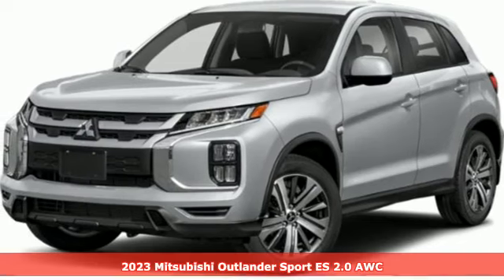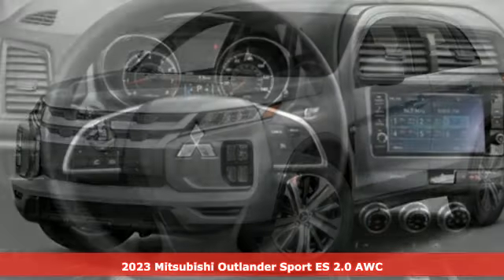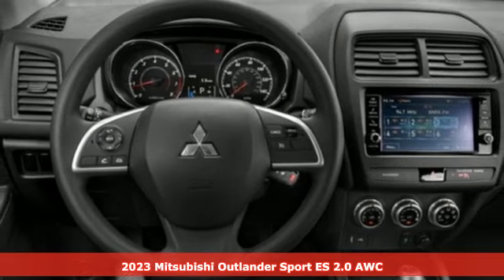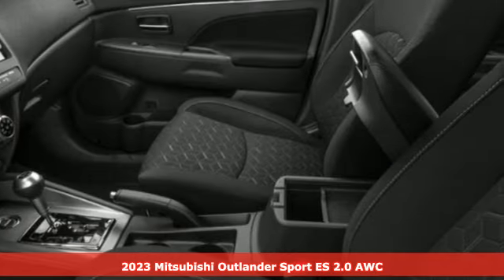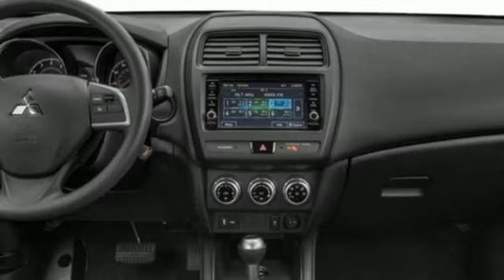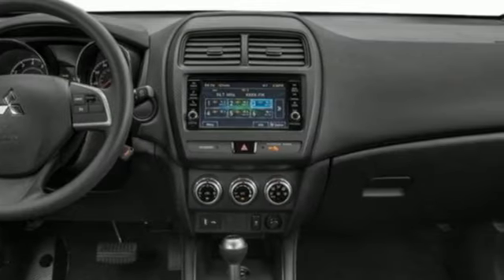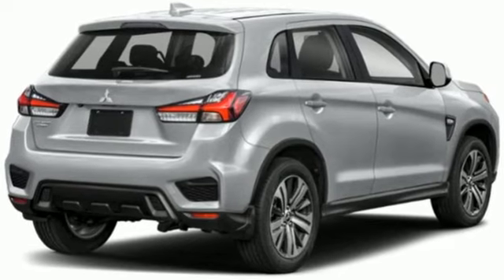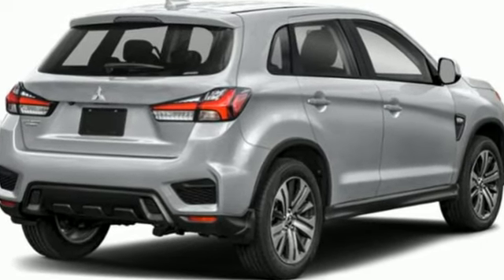New 2023 Mitsubishi Outlander Sport Saint Paul White-Bear-Lake, MN WB9815 - SOLD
Year: 2023
Make: Mitsubishi
Model: Outlander Sport
Trim: 2.0 ES
Transmission: CVT
Color: Mercury Gray
Interior: Black
Stock #: WB9815
VIN: JA4ARUAU5PU011401
Gray 2023 Mitsubishi Outlander Sport 2.0 ES 4WDbrbrbrWhy do our guests love buying vehicles from White Bear Mitsubishi? It could be our numerous 5-star reviews on Google or our transparent, best price first pricing promise. Maybe it's the fact that most of our vehicles qualify for a seven-day return policy or 30 day exchange or that our salespeople are not paid on commission. Come see why people love buying cars at White Bear Mitsubishi!

Address:
3400 Highway 61 North